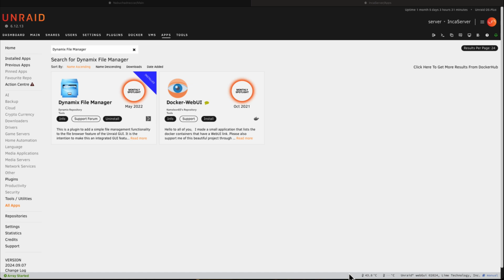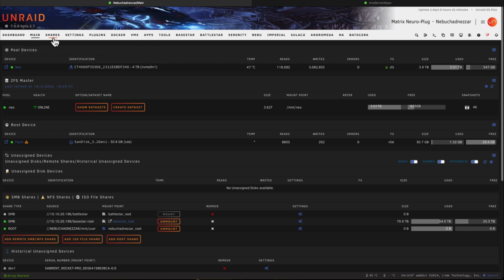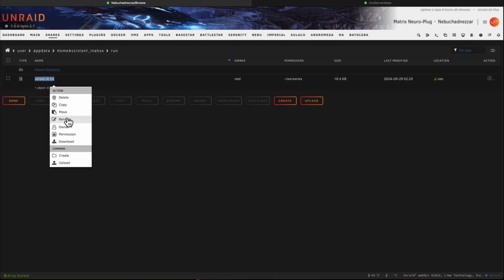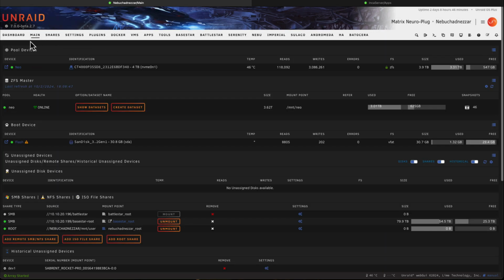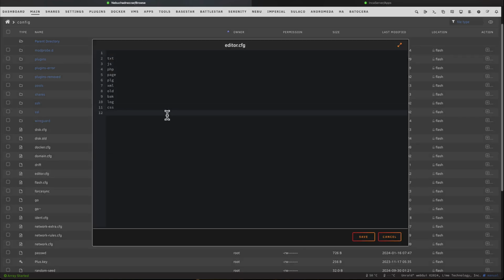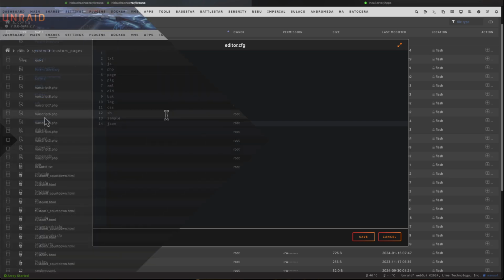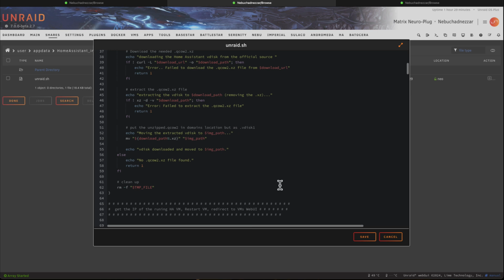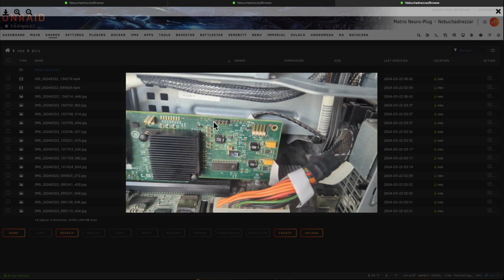2 Minute Tips - Unraid File Manager Tweaks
This video shows how to have the Unraid File manger/editor be able to edit more file types

Sas cables

HighPoint RocketStor 6414S